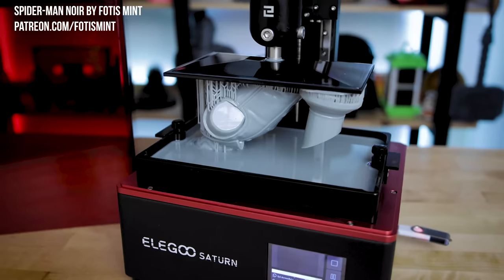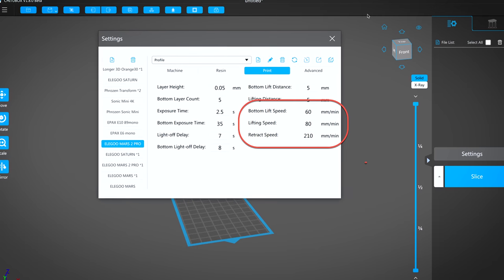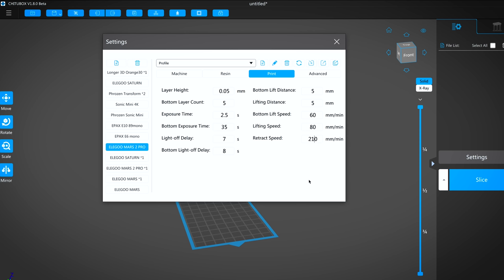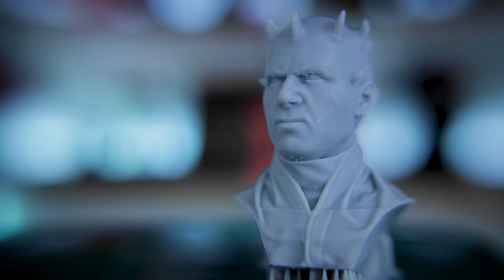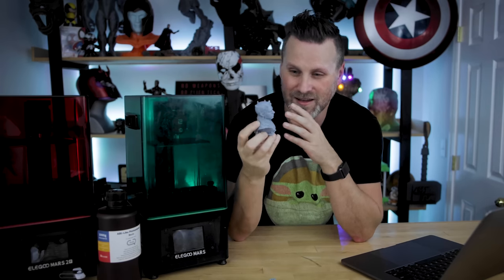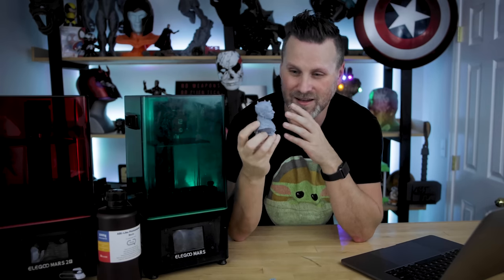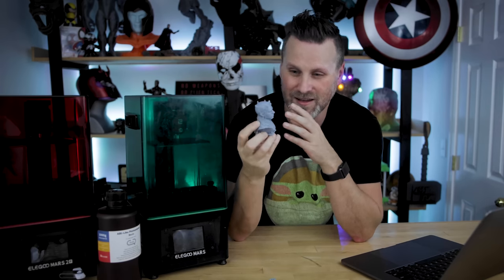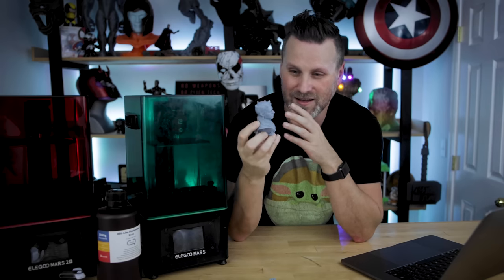Vroom - Faster Resin 3D Printing - How To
Vroom - How to make your resin 3D printers print faster. We're testing this out on 3 different Elegoo Resin Printers; Saturn, Mars 2 Pro, Mars.